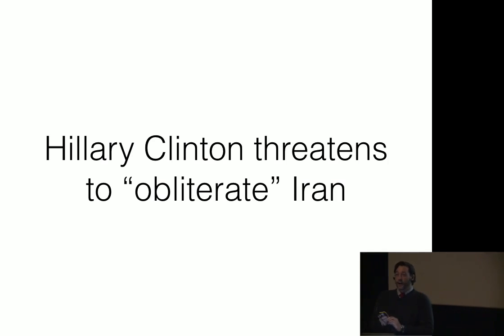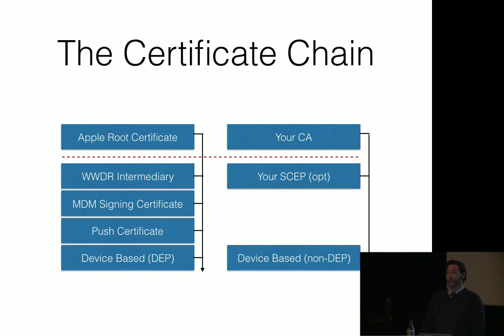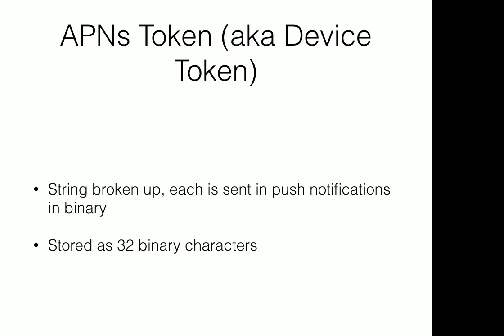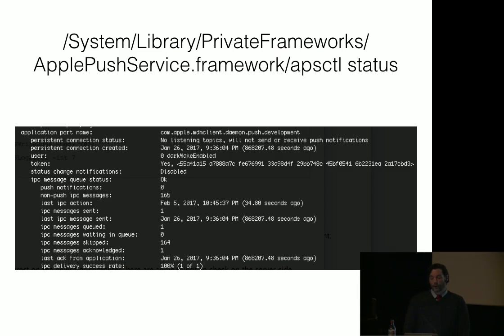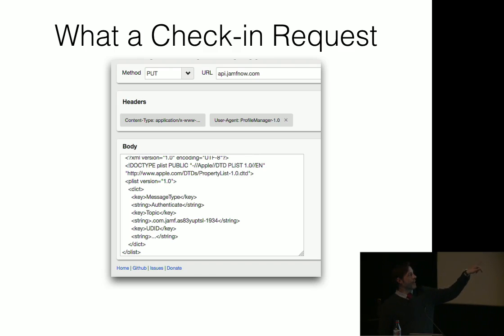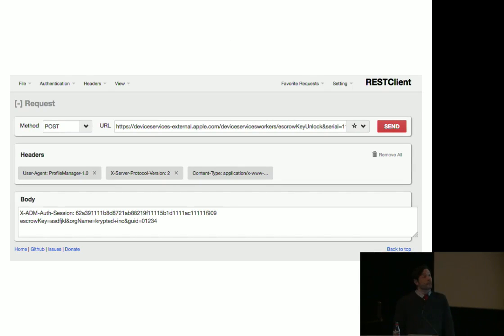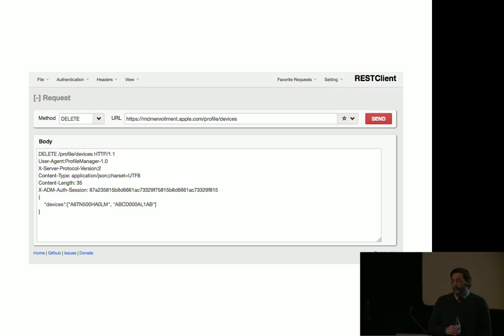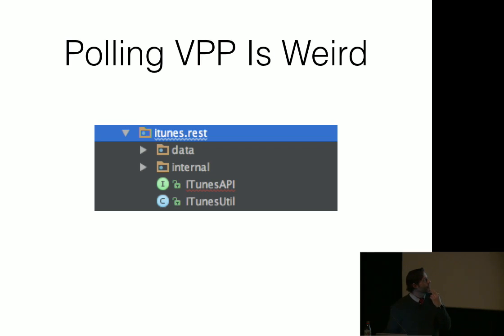Charles Edge - The Inner Workings of MDM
MDM. It’s the future. But what is it? Let’s take a dive in, looking at it from the ground up. When are certificates made? What do they trust? How do they trust them? How do actions work? Wait, what are those profiles that get put in there? What goes through Apple? What doesn’t? What happens when you remove the profiles? What are the type of profiles? Wow, it’s a lot. But we’ll try and get through it without talking like an auctioneer…

When we started building Bushel (now called JAMF Now), I had a lot of assumptions based on what I’d been told, about how MDM works. Boy was I in for a surprise. MDM is much more complicated than you can probably imagine in a lot of ways. It’s also much simpler as it’s presented to administrators because it has to be.

Will MDM replace traditional agent based management for Apple? Let’s just call that part outside the scope of this talk, but no matter where you are, MDM is a key aspect of any large Apple deployment and is likely to be for a long time to come. The more you understand how MDM works, the better you’ll be armed to manage Macs in the future.